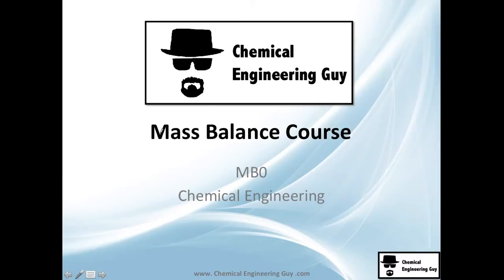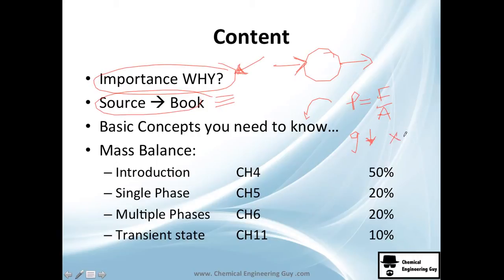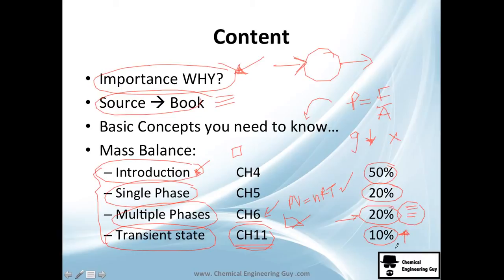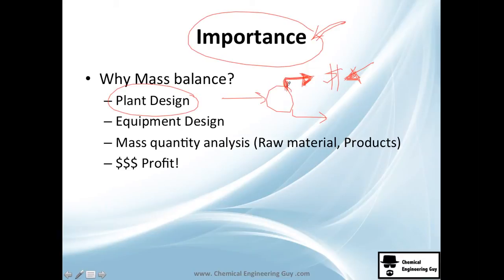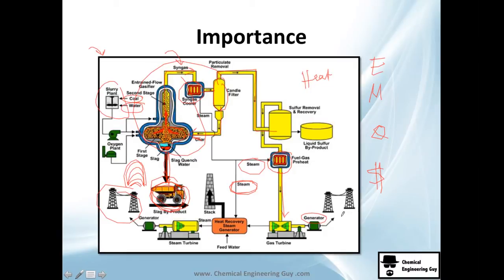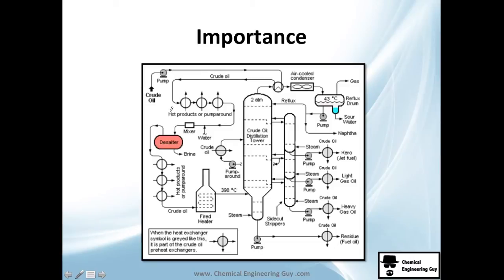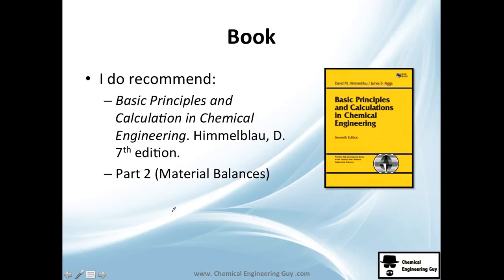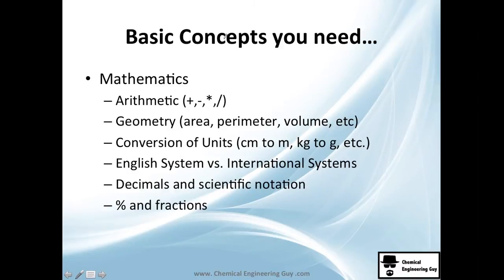OVERVIEW of Mass Balance Course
A brief overview of the Mass Balance Course. It is useful to know if it really helps you out! In the video you can see the content of all the blocks included in the course.